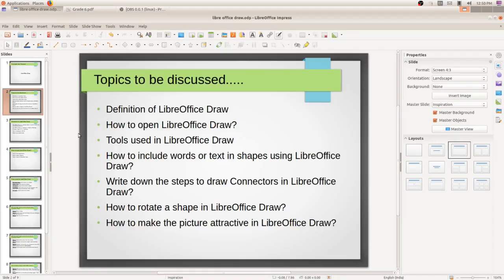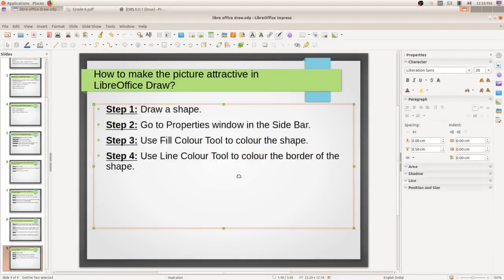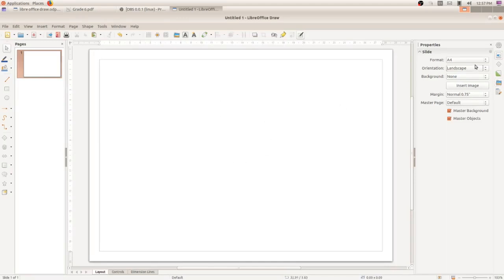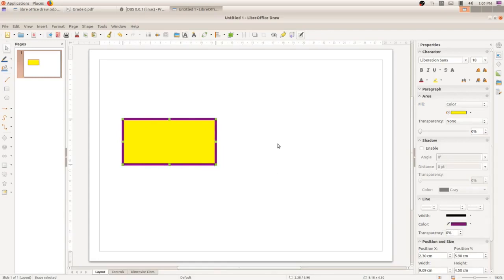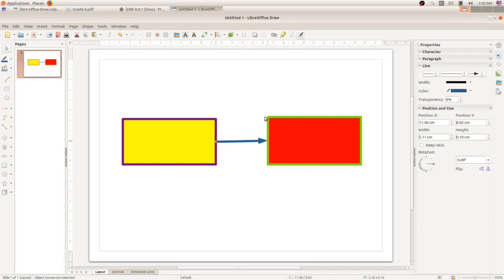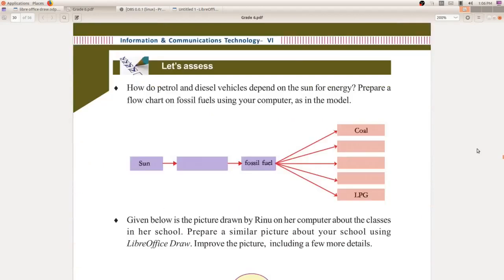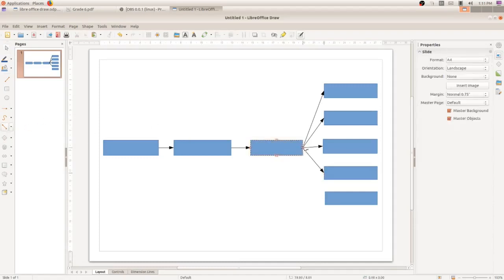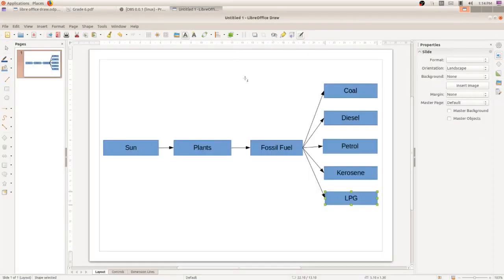ICT 6 Video 12 Sajan